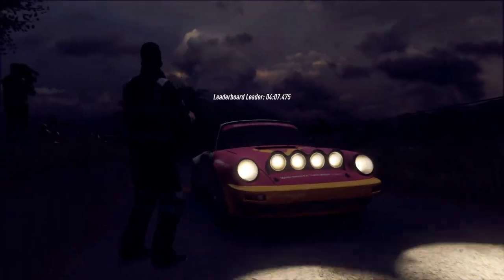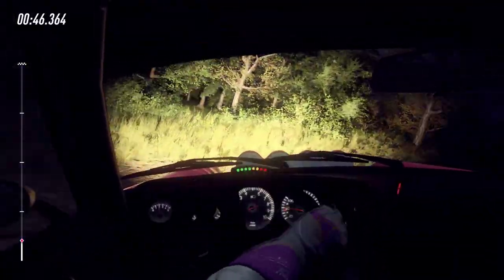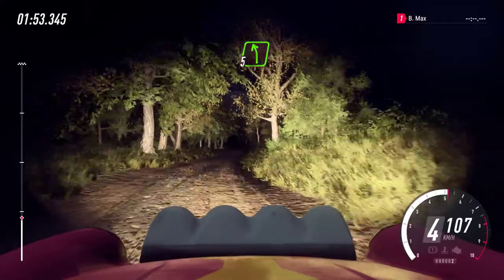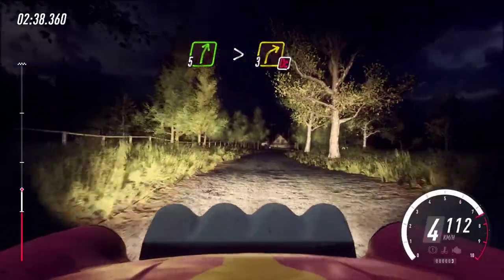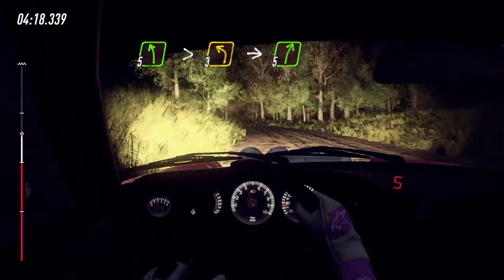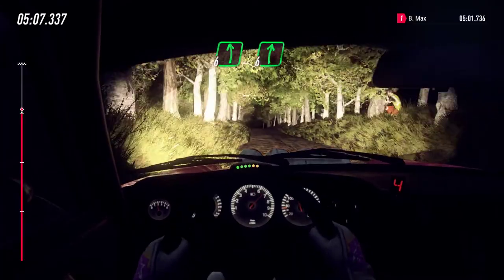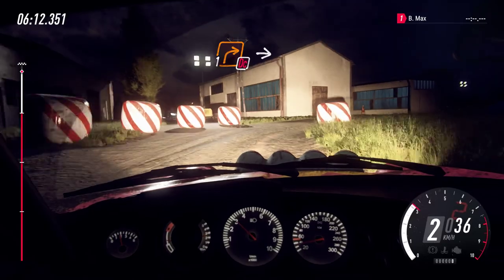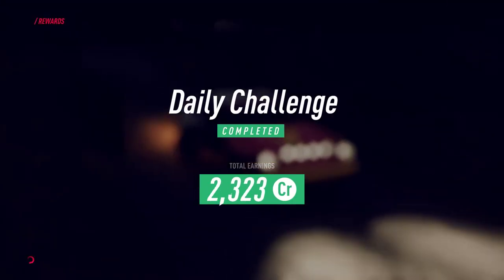Dirt Rally 2.0 - Daily Challenge - Porsche Old School - terrible handling (28.2.2020)